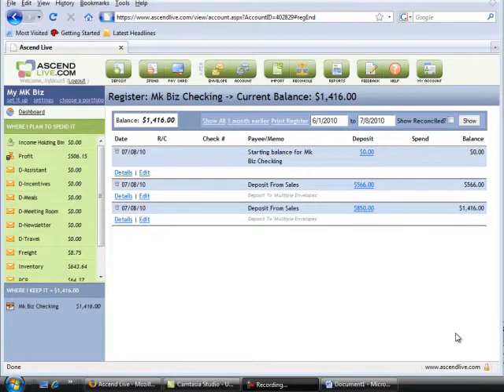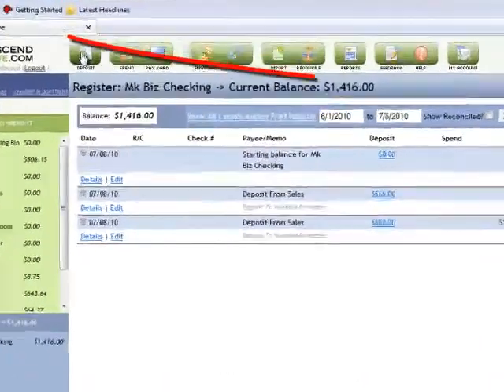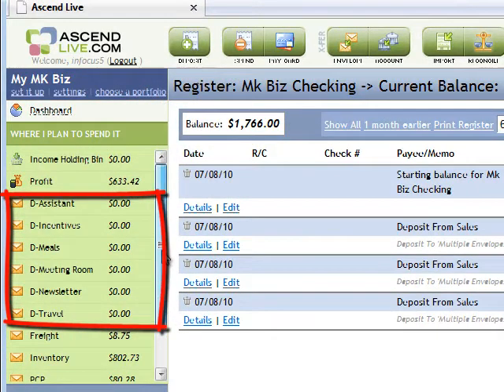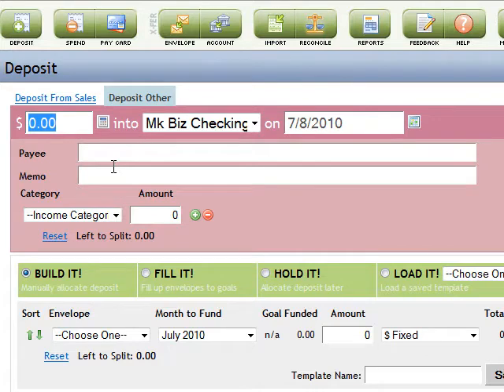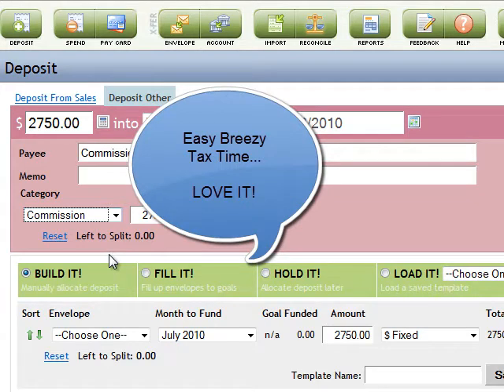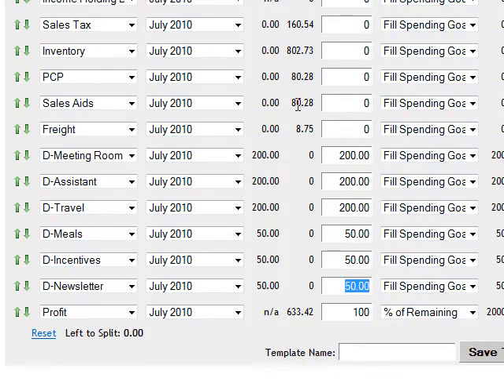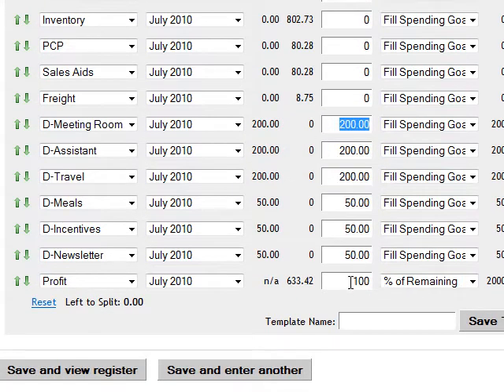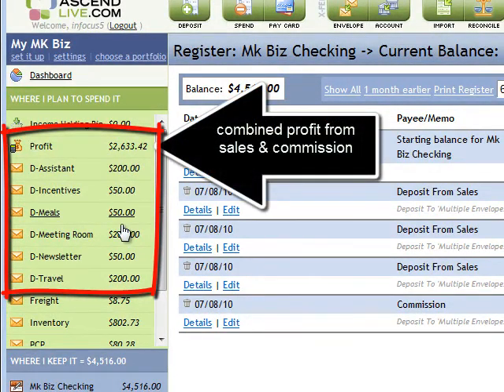Filling Up Your Custom Envelopes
MK Directors, you ask us all the time how use Ascend so that it makes running the financials of your Unit a no-brainer. This video shows how Ascend works its magic in pre-spending business income so that you have enough working capital to cover your Unit expenses and still take a fabulous profit.